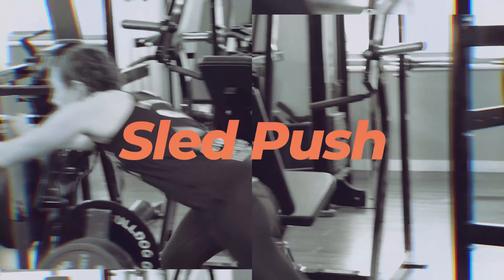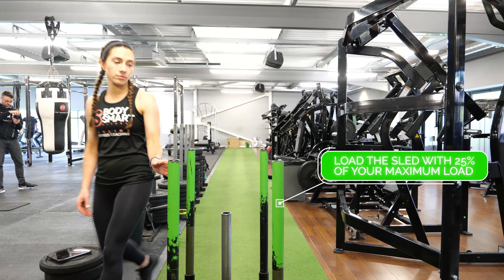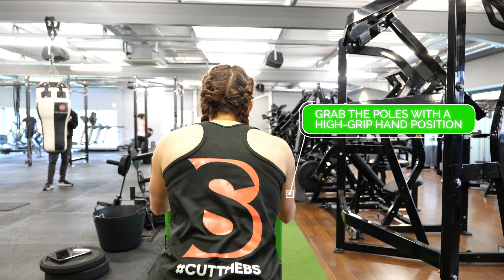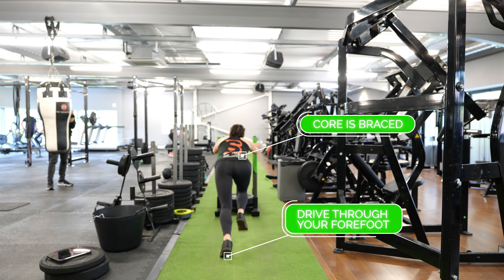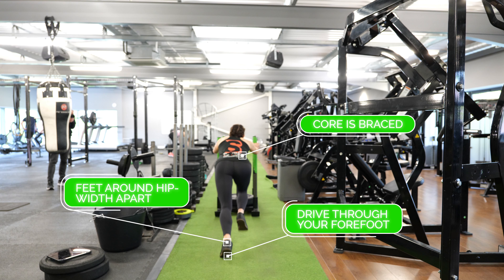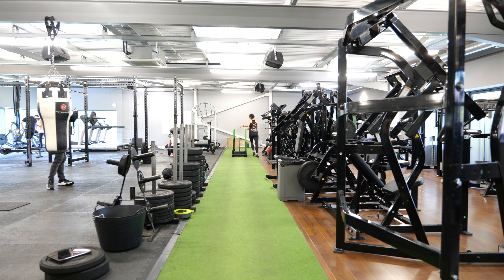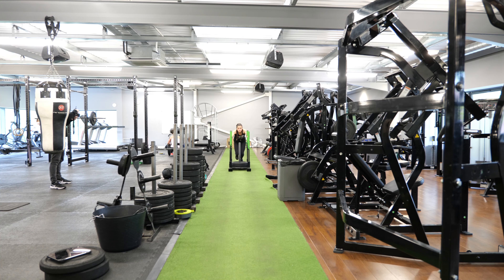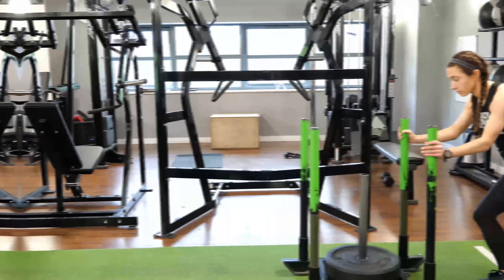How to: Sled Push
🏋️‍♀️How to perform the Sled Push

Main Muscles Used:
1. Quads

Correct Cues:

✅ Load the sled with 25% of your maximum load.

✅ Stand behind the sled and grab the poles with a high-grip hand position.

✅ As you move forwards make sure your core is braced and that you’re driving through your forefoot with each step and keeping your feet around hip-width apart.

(Side note) If you’re looking to improve your power and get a good cardio workout, push the sled faster for longer; if strength gains are your primary aim, march along short distances using more weight.

Incorrect Cues:

❌ Loading sleds too light or too heavy

❌ Not digging into the ground